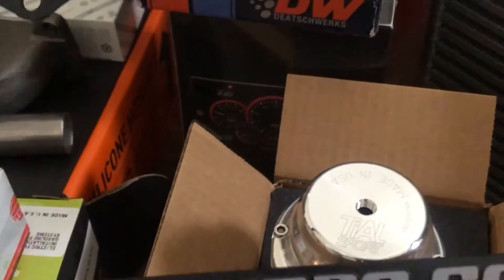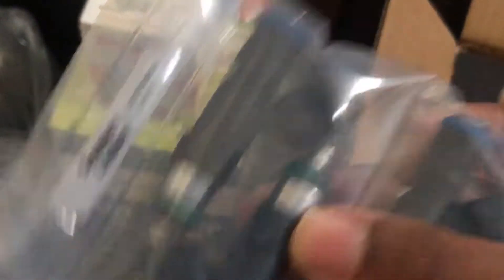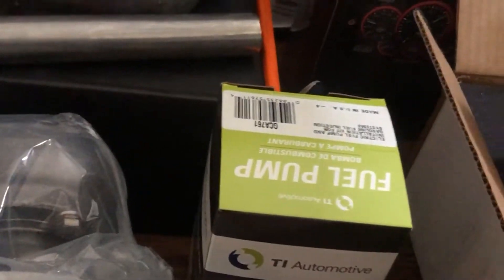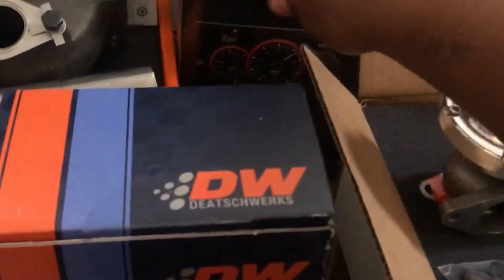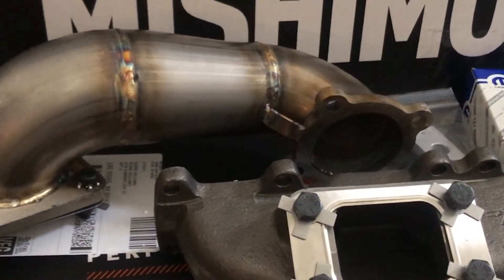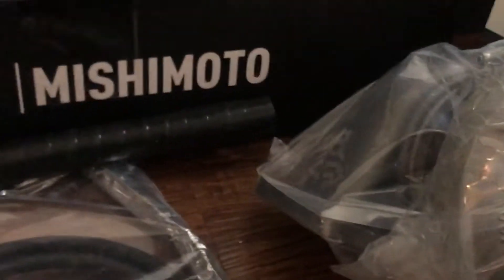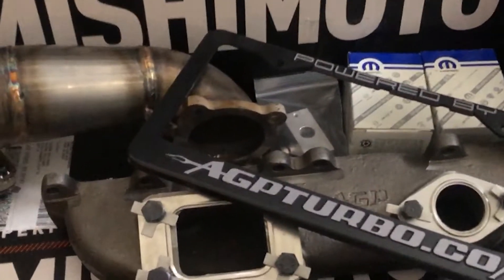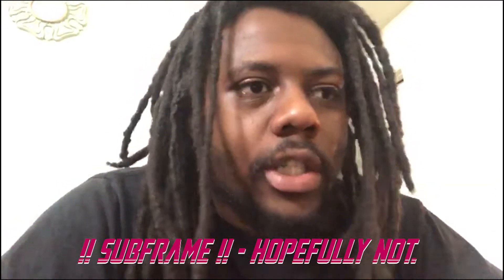BIG TURBO BABY!! SRT 4 Big Turbo Overhaul Part 2!!!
CRE8TIVEGARAGE GARAGE FAM!! yo what’s up! Sorry we were gone so long. But where back!

We got new parts for the SRT-4 Motor! Be ready!

This one is going to be good!!!

Hope all is well and everyone is safe!

The Dodge Neon SRT-4 is a sport compact car manufactured by Dodge from #2003 to #2005. A turbocharged variant of the Neon,[1] the car was developed by DaimlerChrysler's in house PVO (Performance Vehicle Operations) tuner group. PVO was officially renamed SRT (Street and Racing Technology) in 2004. The "4" in the SRT-4's name denotes the number of cylinders of the engine. ACR (American Club Racing) and Commemorative Edition models were later introduced as well.